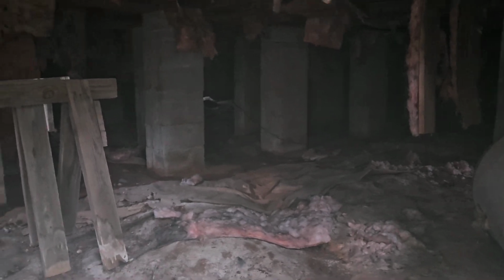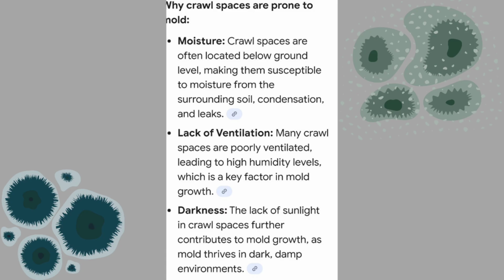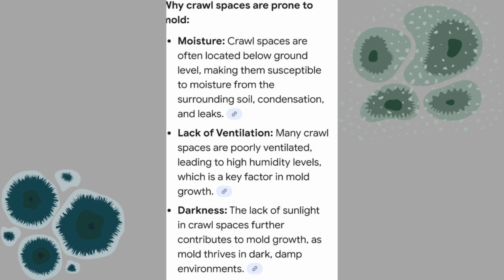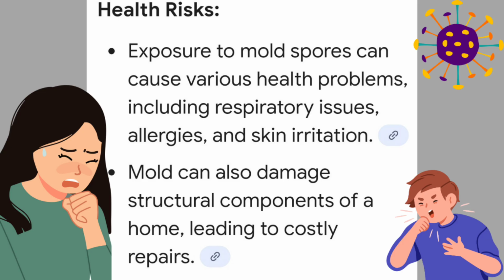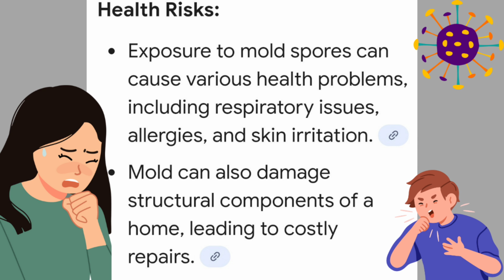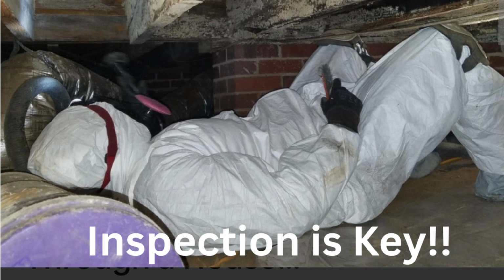Mold, fungi, and mildew in the house. Here's why.